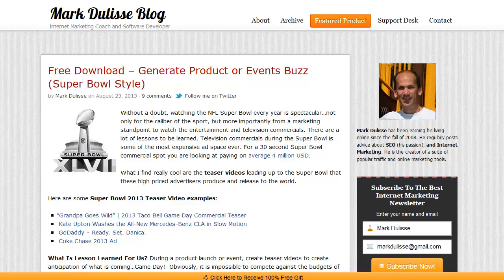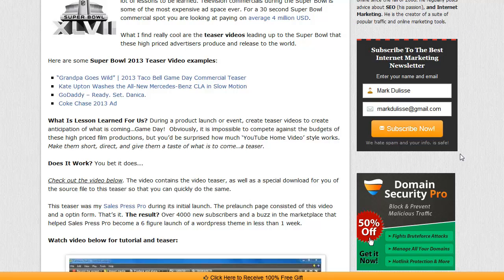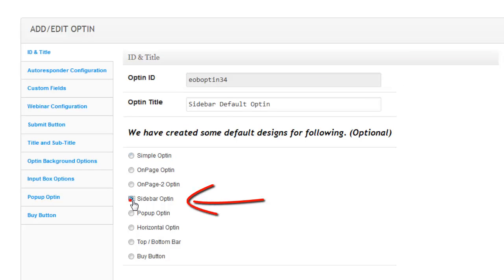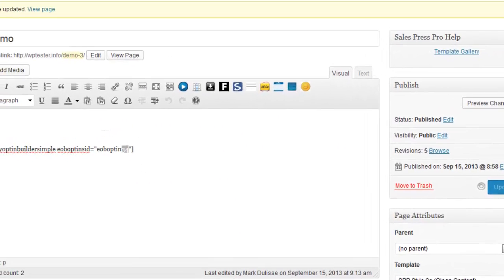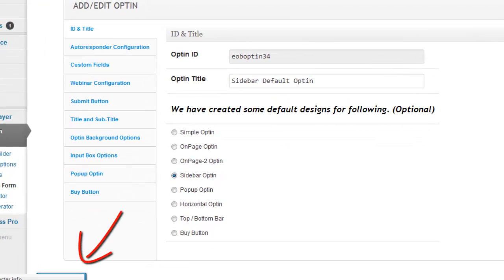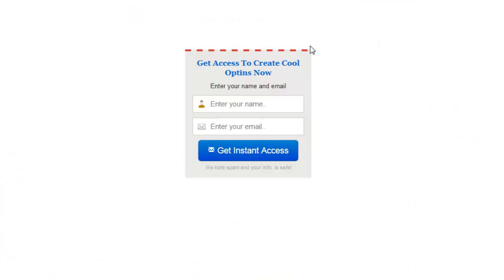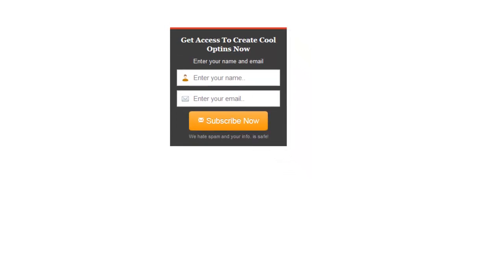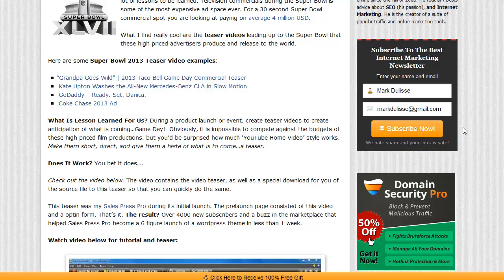Easy Optin Builder - Widget Magic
Create amazing looking widget area sidebar optins using Easy Optin Builder